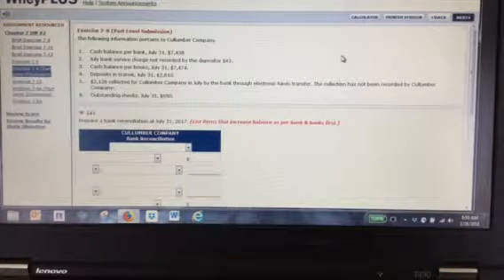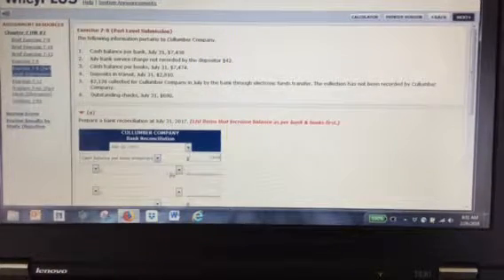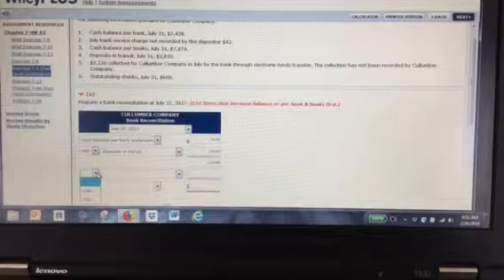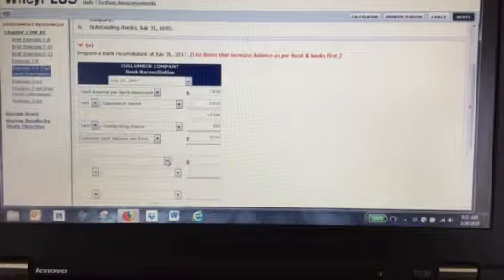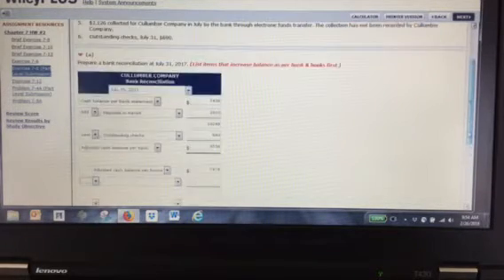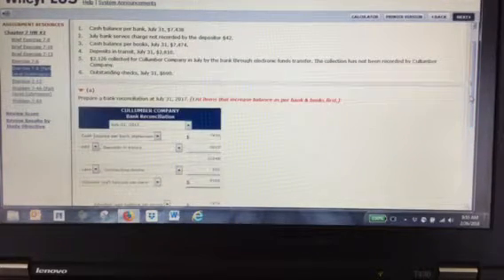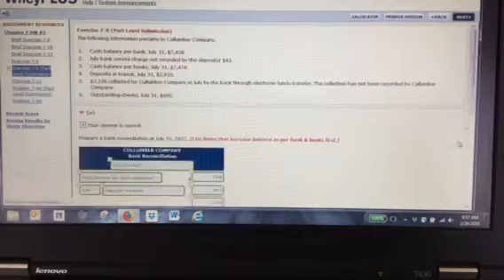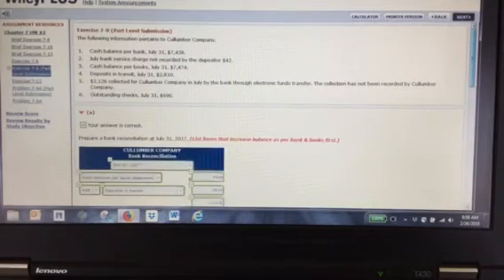Lesson 7-8 part A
ACCTG 201